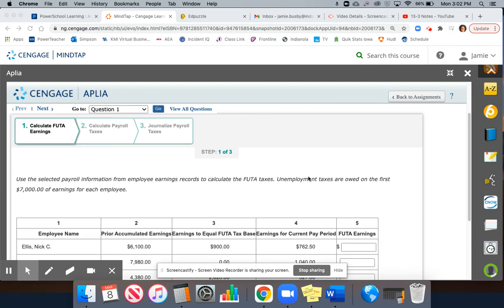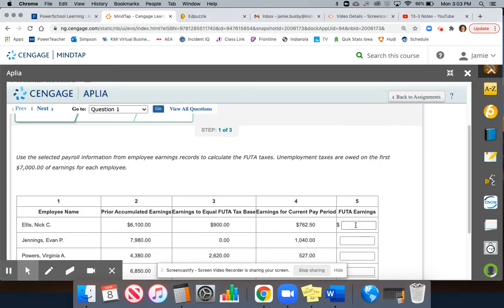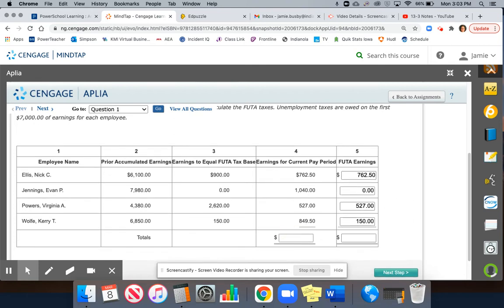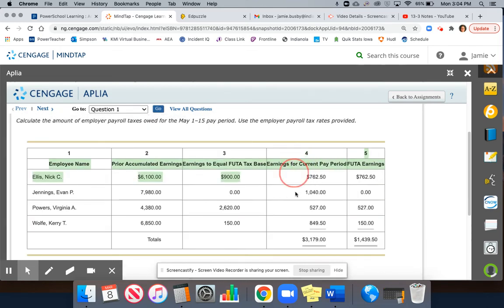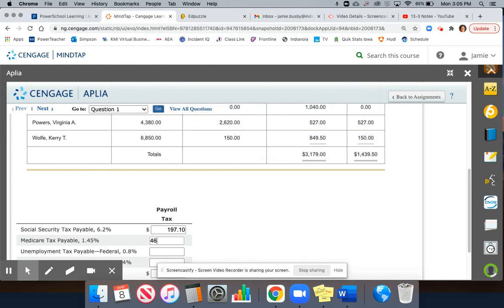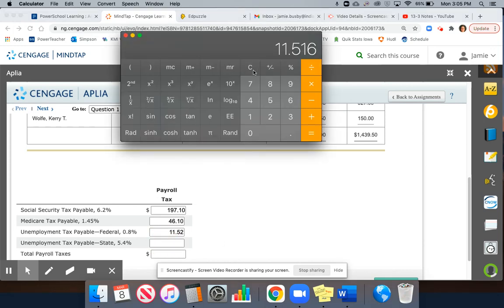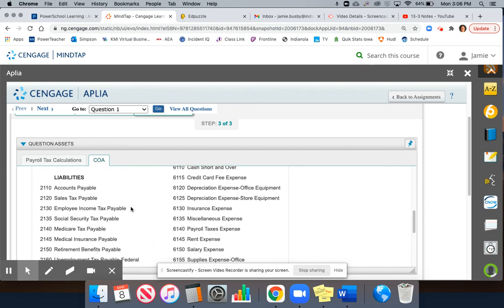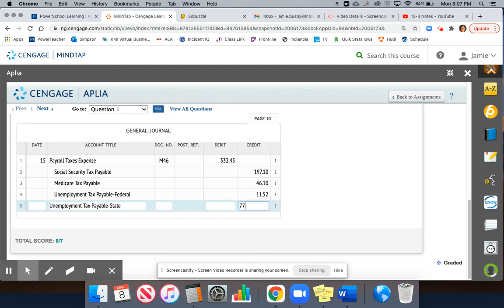13-2 Work Together